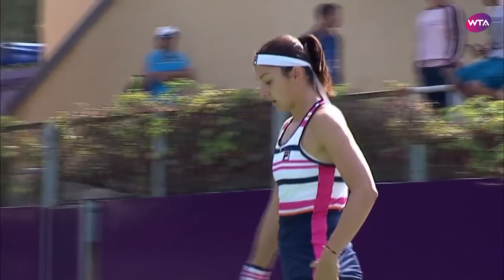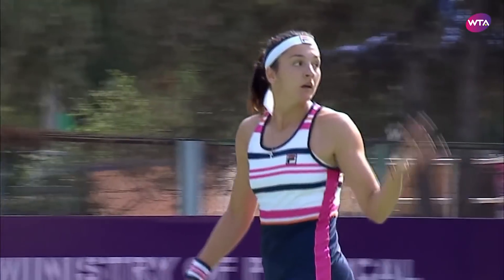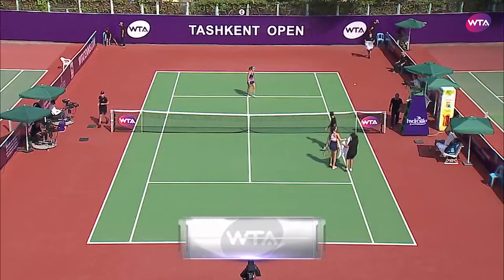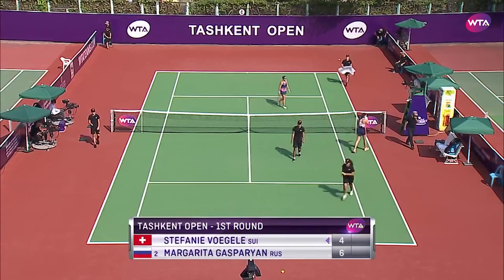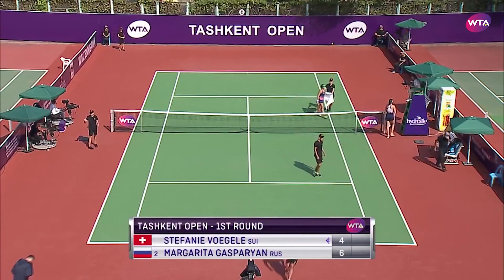Stefanie Vogele vs. Margarita Gasparyan | 2019 Tashkent Open First Round | WTA Highlights